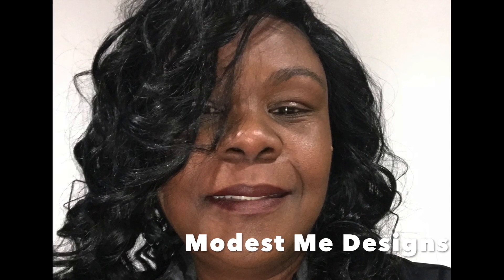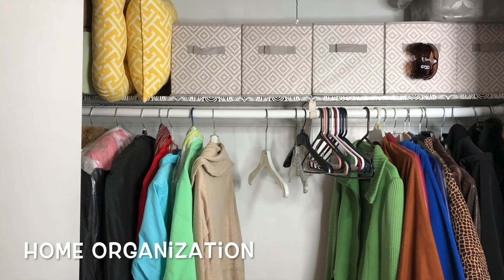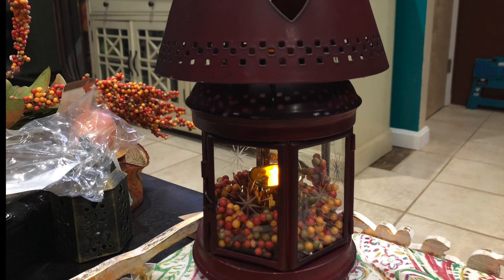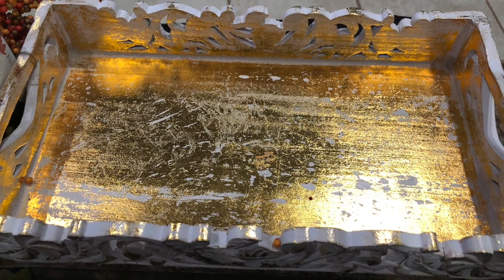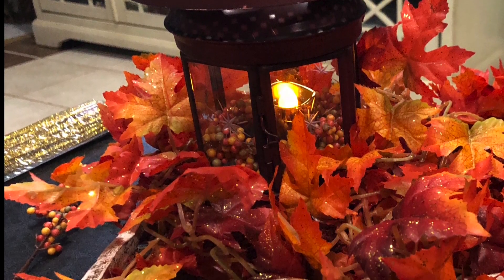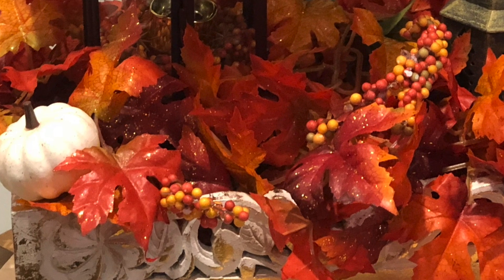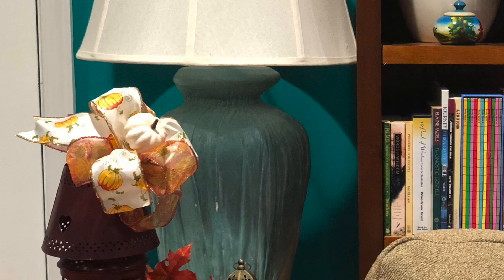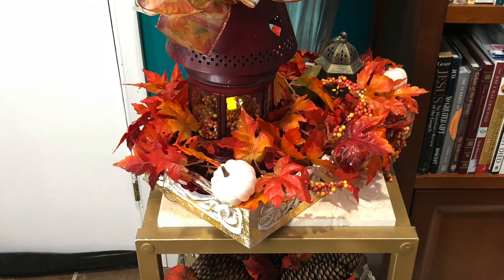Fall Lantern Centerpiece Challenge Hosted by Arlynn & Kim | Autumn Home Decor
Today I'm participating in the Fall Lantern Centerpiece Challenge hosted by Arlynn (Arlynn's Country Craft Corner) and Kim (Sweet Daisy Creations).  For this challenge, they asked that we include a tray, lantern and a bow with embellishments.  Check out the playlist below to see the great ideas everyone has contributed.

Please Note: Although I've worked diligently to make ensure this video has accurate information, I'm not a professional decorator and I am not responsible for any direct or indirect damages that may occur in connection to the information contained in this video and documentation associated with this video. Please undertake the projects shared on my channel at your own risk and consult a professional with any of your questions. Thanks!  Be safe!  Have fun!